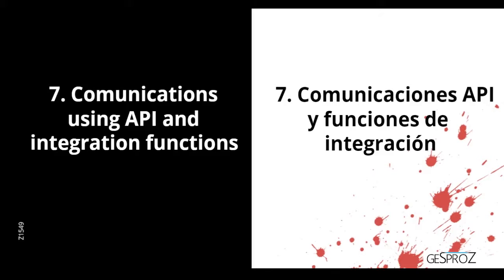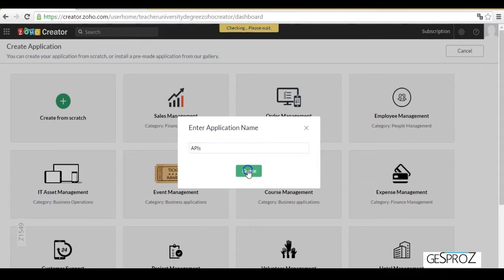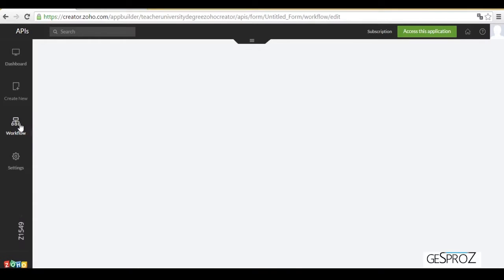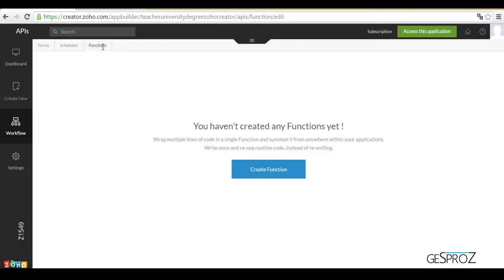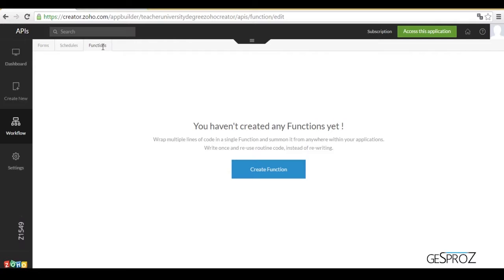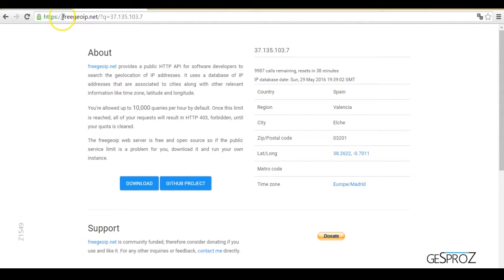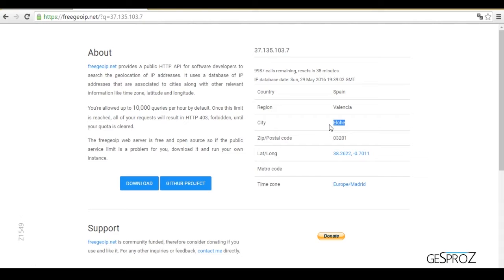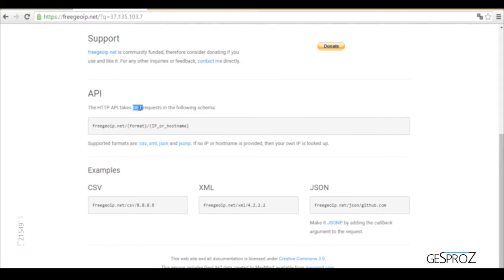7. Comunications using API and integration functions with Zoho Creator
Do you know how you can communicate Zoho Creator with third-party apps? This is what the Zoho Creator University Degree students will learn in the online session.